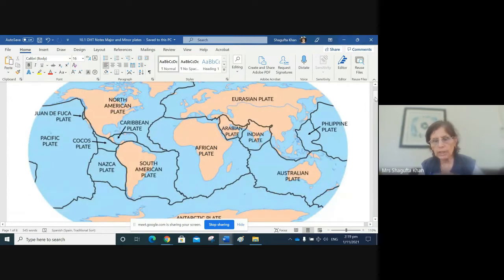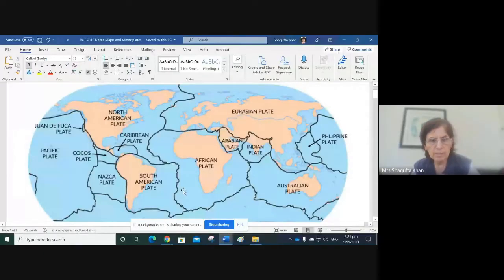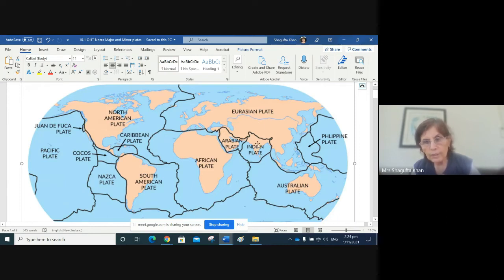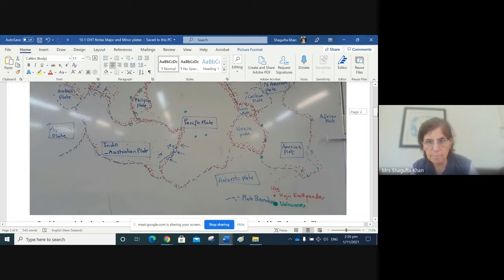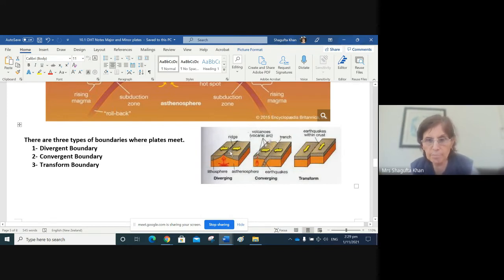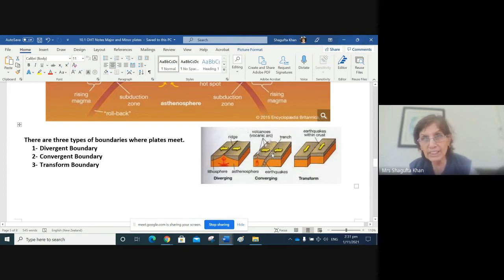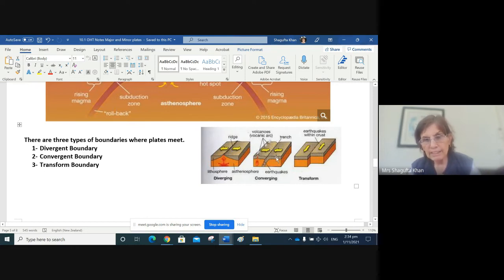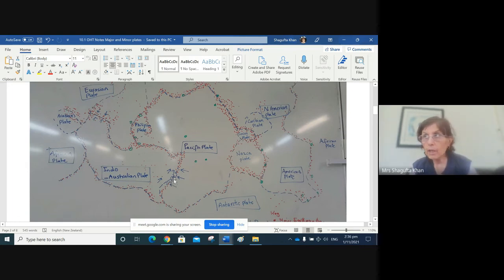yr 10 Tectonic Plates and 3 Types of Boundaries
Continental Drift
Major Tectonic Plates
Where is NZ located
Three types of plate Boundaries
Convergent Boundaries
Divergent Boundaries
Transform Boundaries